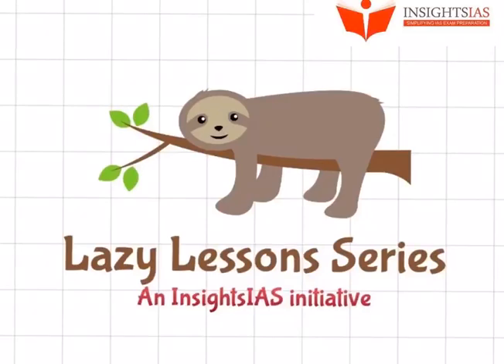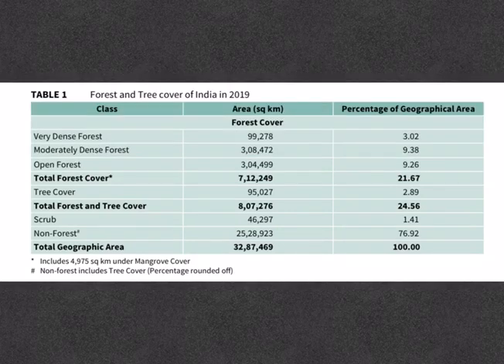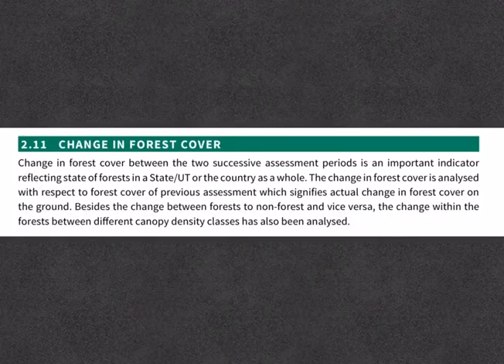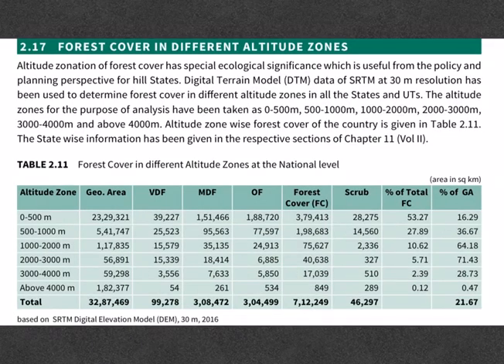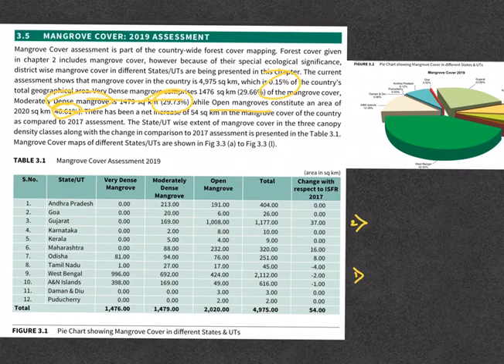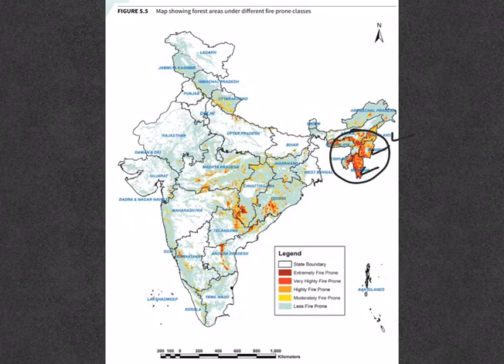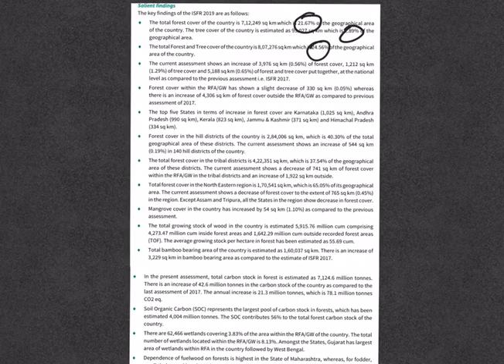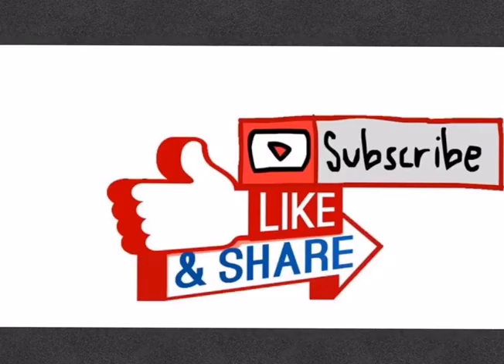INSIGHTSIAS LAZY LESSONS : India State of Forest Report 2019 [ Part 2 ]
Topic's name:
India State of Forest Report [ Part 2 ]

Prelims Question:

Consider the following statements:
1. West Bengal has the largest area under mangrove cover in the country.
2. Asia has the largest extent of the world’s mangroves.
c. Both.
d. None.